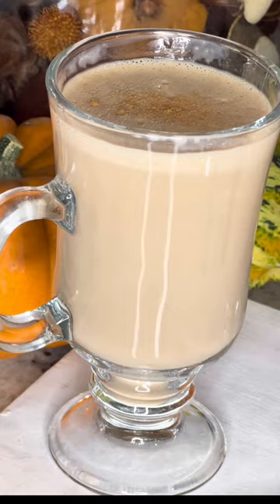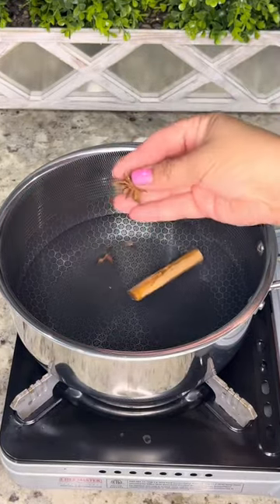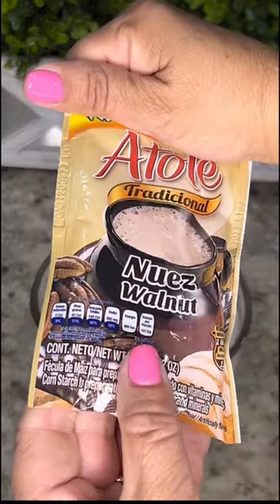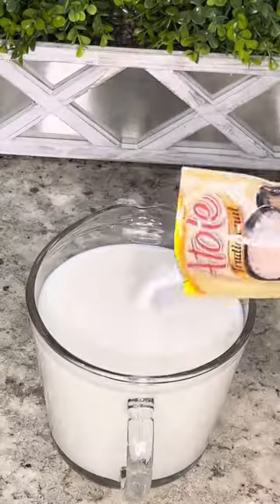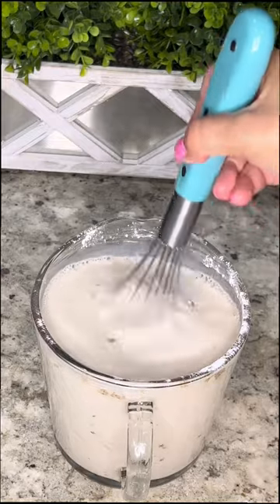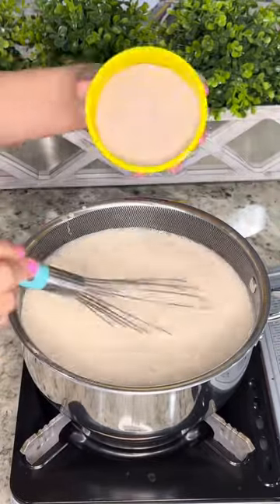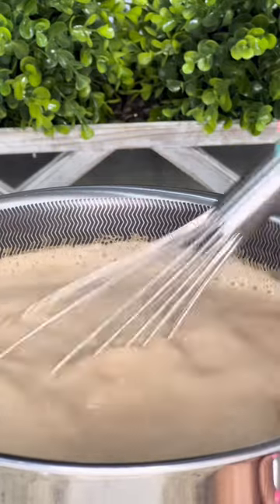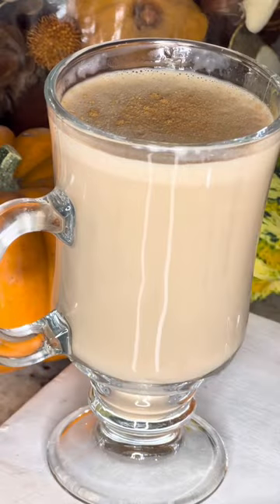Creamy Chai ATOLE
Let's welcome Fall with a warm cup of Chai Atole!

Ingredients
2 Cups Water
1 Cinnamon Stick
3-4 Whole Cloves
1 Star Anise
4 Cups of Whole Milk, Almond, or Coconut Milk
.43 oz Package of Walnut/Nuez Flavor Atole or 2 Tbsp Corn Starch
3/4 Cup Spiced Chai Latte Drink Mix
Sweetener if needed (Brown Sugar or Piloncillo) The Chai Mix I used contains sugar; therefore, I did not add sweetener.

Atole Variety Bundle

Chai Latte MIx

Hexclad Hybrid Cookware Set